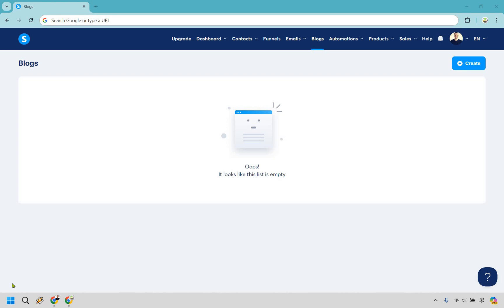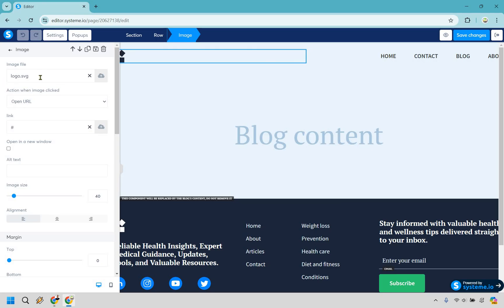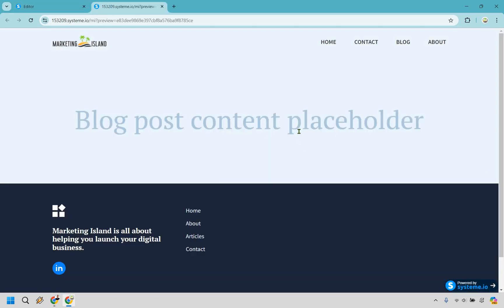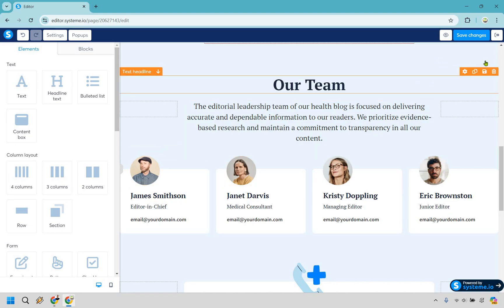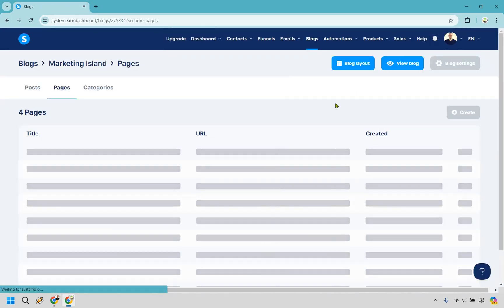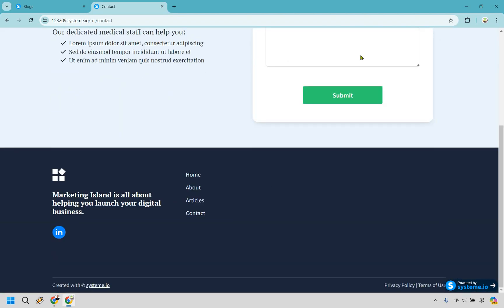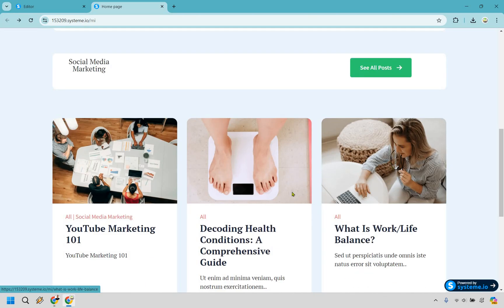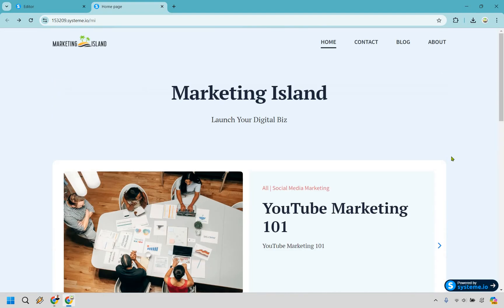Systeme.io Website Builder 2024 (How To Create A Website With Systeme.io)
Systeme.io Website Builder 2024

⏱️ Chapters
00:00 Introduction
00:14 Systeme.io Blog Creation
00:27 Website Templates
01:40 Website Header & Footer
04:19 Home Page
05:45 About Page
06:55 Contact Page
08:23 Updating Menu Links
10:31 Blog Categories
11:32 Blog Post Creation
13:24 Updating Blog Categories
14:40 Outroduction

👋 Hey there! Thanks for checking out my Systeme.io Website Tutorial 2024 video. Here's what I'll be covering for you:

🏝️ How To Create A Website With Systeme.io - Dive into the crystal-clear waters of website creation with Systeme.io. We'll navigate through the process of building a site that's as inviting as a tropical beach, ensuring it's both functional and fabulous.

🏝️ Systeme.io Website Builder - Explore the treasure chest of features in the Systeme.io Website Builder. From design tools to integration options, it's your ticket to crafting a digital oasis.

🔍 I hope you enjoy the video, and be sure to click the thumbs up button if it helped you out in any way, shape, or form. Your thumbs up is like finding hidden treasure on our Marketing Island!